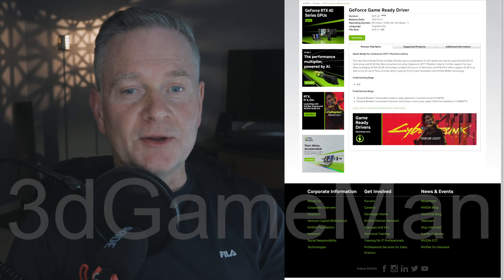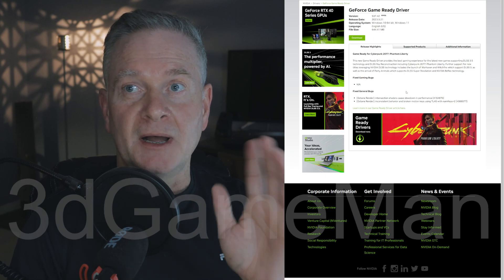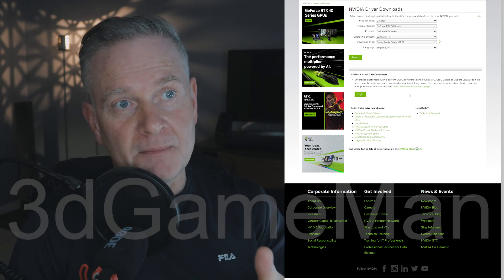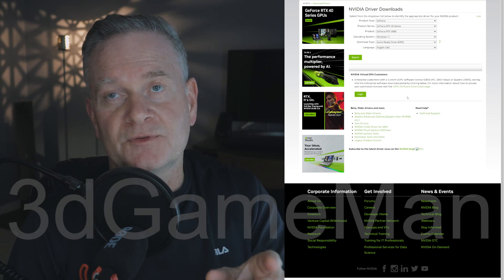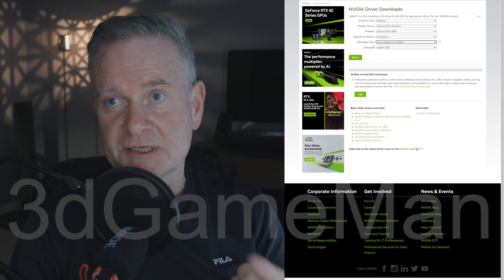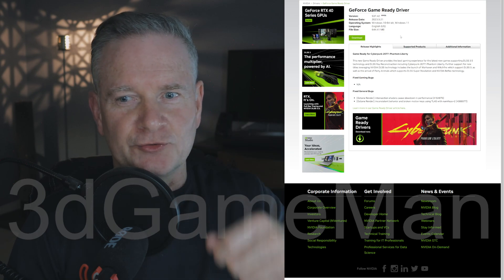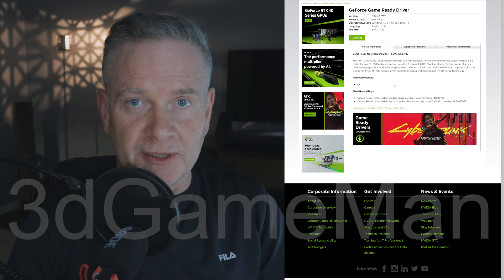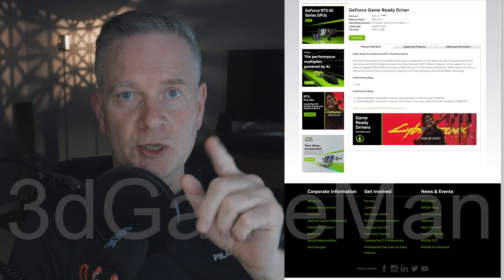Download NVIDIA Drivers Directly, New Driver and more...